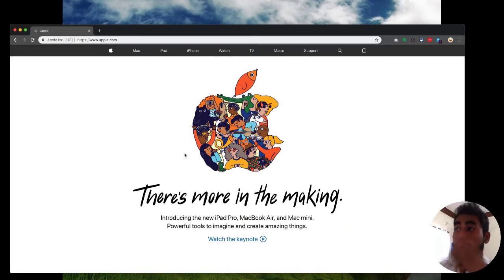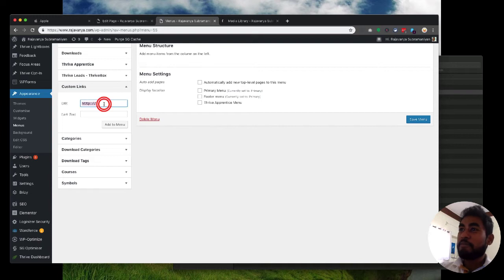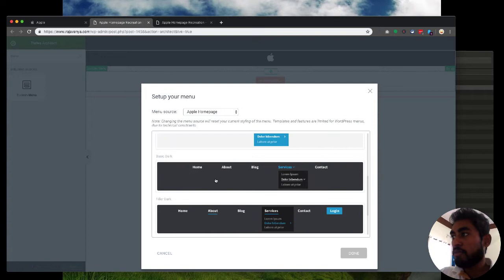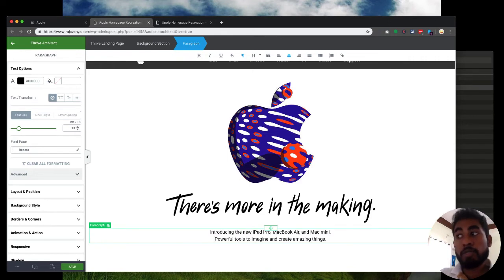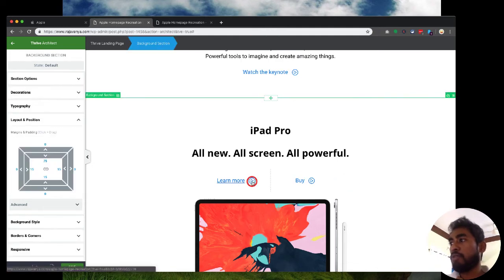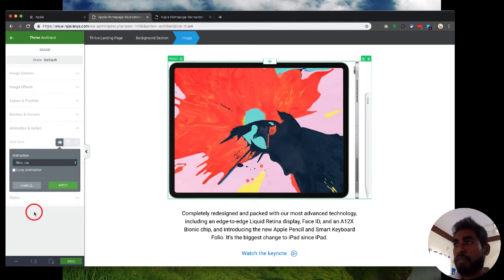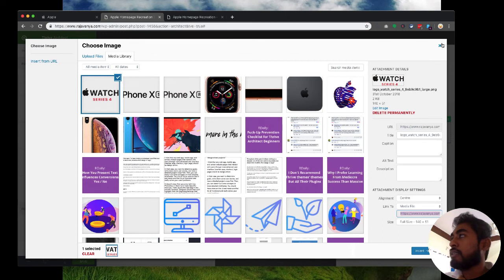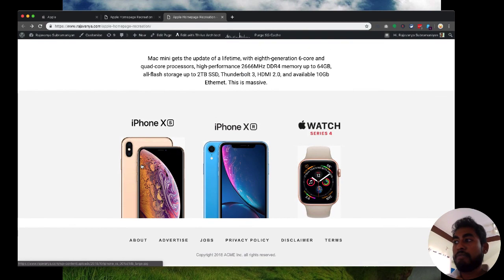Recreating Apple Homepage in WordPress Using Thrive Architect - Do it along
Live demo of the page you will create in this tutorial (clone of apple.com recreated in WordPress using Thrive Architect)

Important: Read before you begin
- Until 6:33 I show you how to download images.
- Start at 6:33 if don't want to learn how to download the images from apple.com homepage. I show how to use chrome inspector to download images even if you cannot "right-click save as" on the browser.
- You need to download images from this link if you want to start at 6:33 (or to save effort)

Important timestamps
00:00 Intro
15:05 - Creating header
20:50 - Finish header and start hero section
29:18 - Next sections
45:45 - Last bottom section

Grab your cup of coffee and lets do this together. You will recreate the apple homepage at the end together. Also we learn a lot of professional tip on using Thrive Architect. .